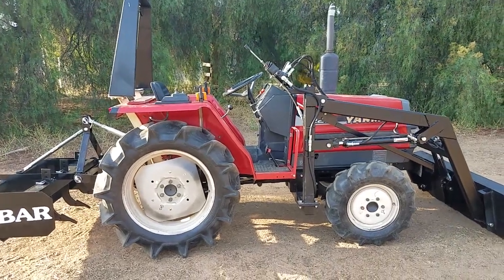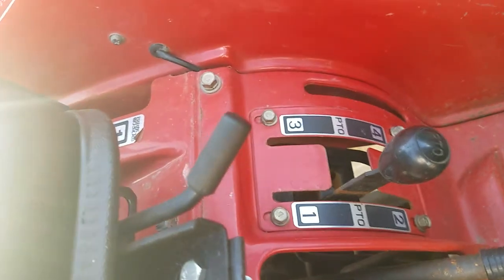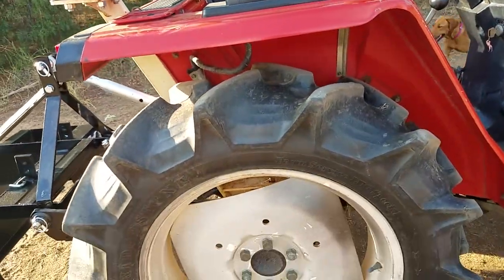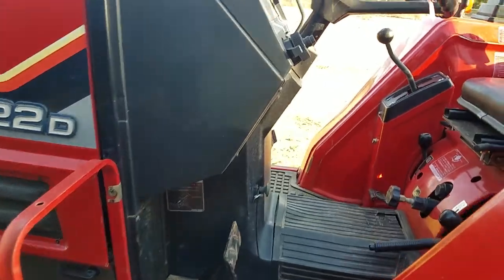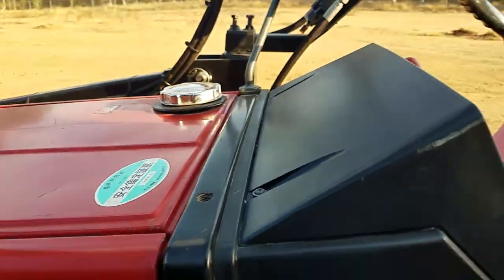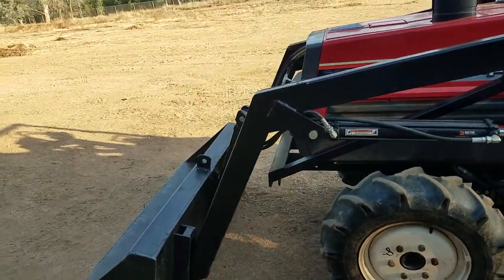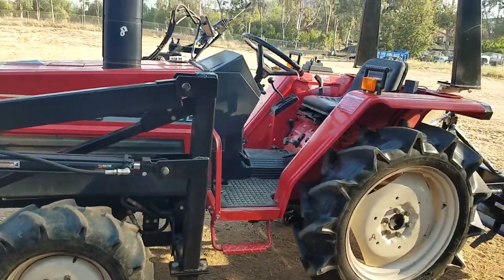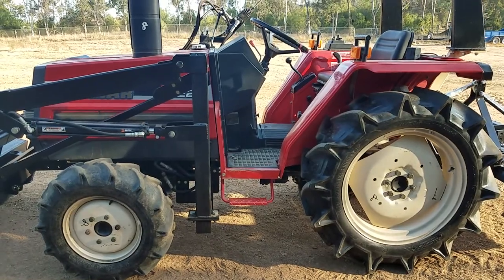Yanmar F22D used compact tractor for sale by Toughtractors.com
Yanmar F22D 4x4 diesel used compact tractor for sale by Toughtractors.com